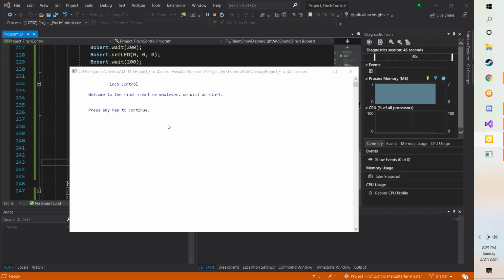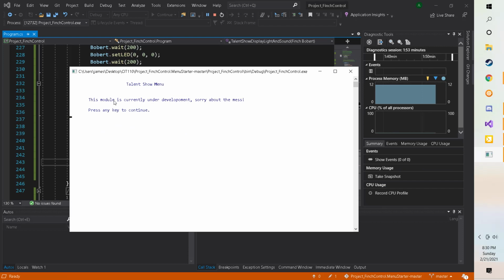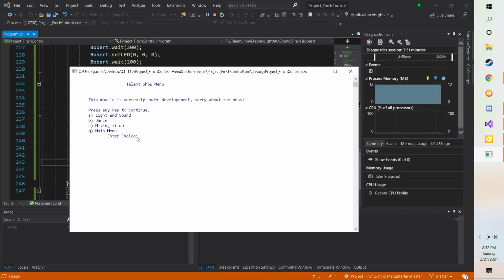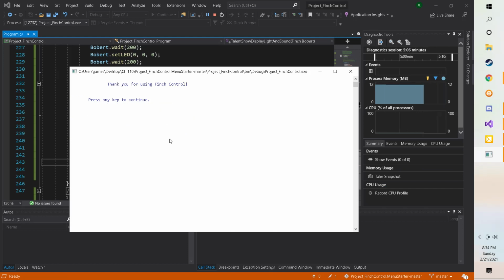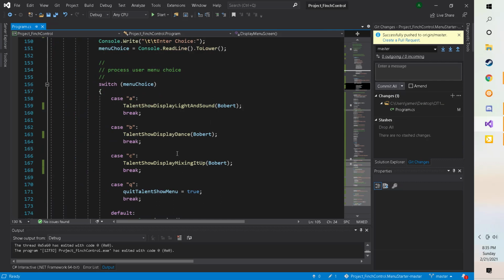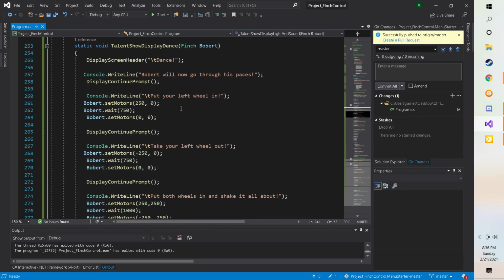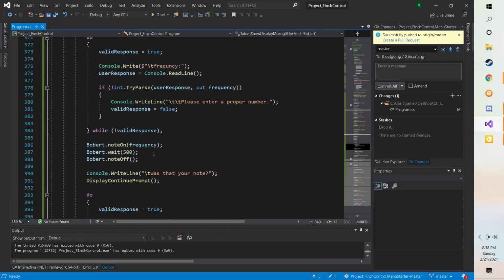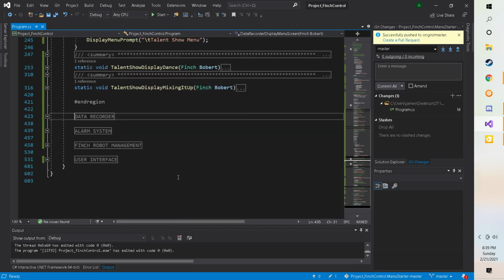CIT110 mission 3 video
the class required video walkthrough